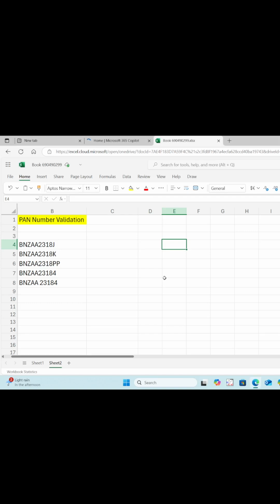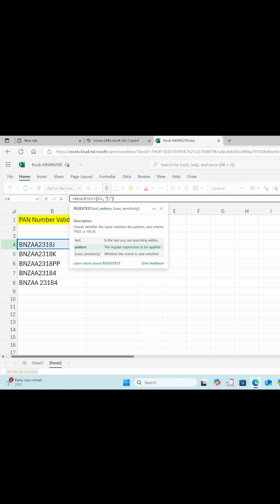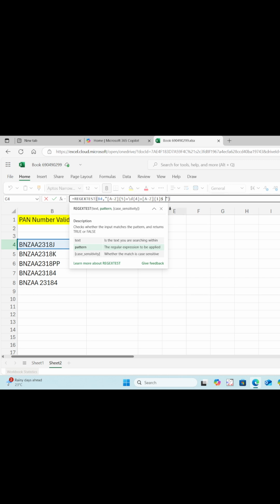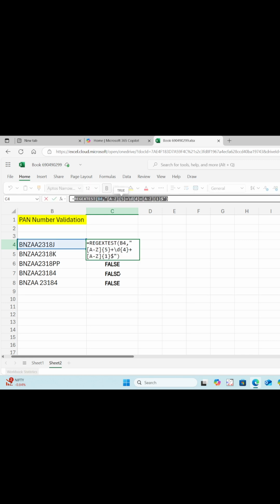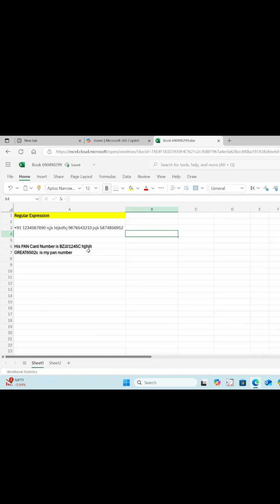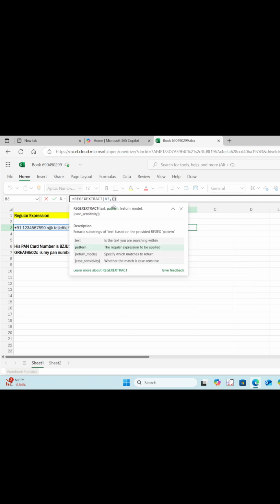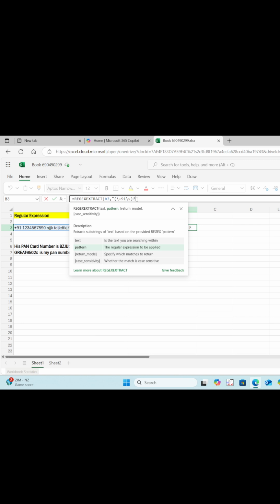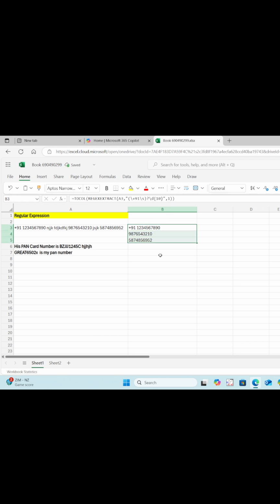Regular Expression Excel Function Validation Pattern Type